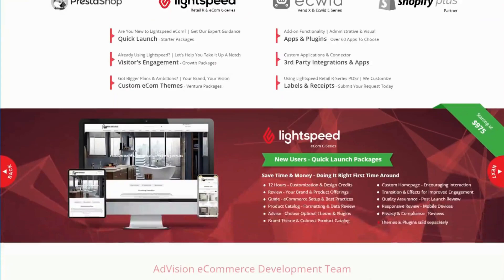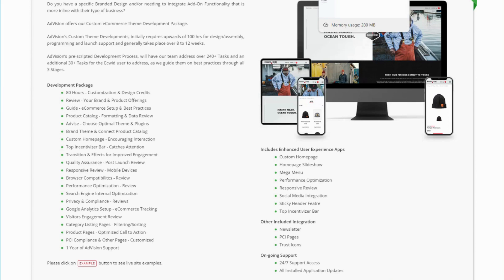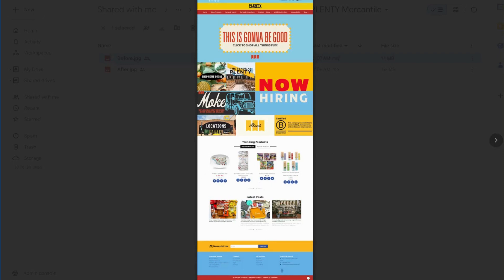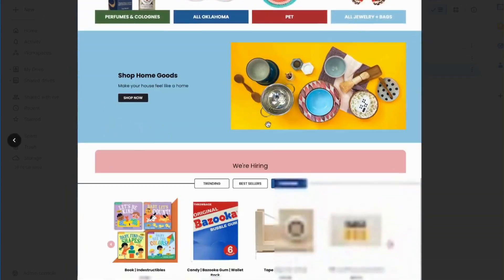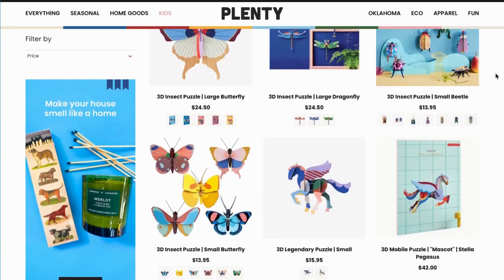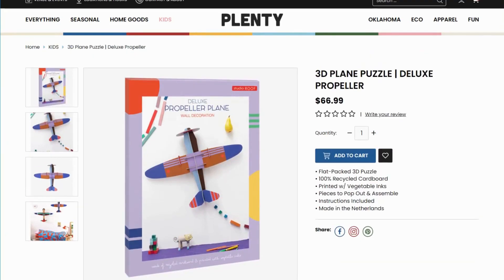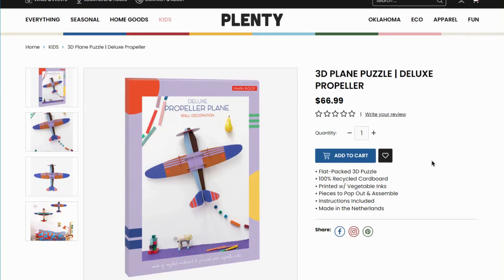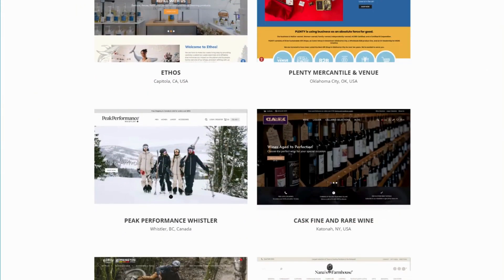Transform Your Online Store: Custom vs. Stock eCommerce Themes Explained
Discover the transformative power of custom eCommerce theme development with our latest video guide.

Dive deep into the advantages of choosing a bespoke theme over stock options for your online store. Our Custom eCommerce Theme Development Package, available on Lightspeed eCom, Ecwid, PrestaShop, and ShopifyPlus platforms, offers over 80 hours of custom design, programming, and support to elevate your brand's online presence.

Uncover how tailored design, optimized speed, enhanced SEO, and comprehensive support can drastically improve your user experience, boost engagement, and increase sales. J

oin AdVision eCommerce as we explore the unique benefits of crafting a theme that resonates with your brand's identity and meets your specific needs.

Don't settle for the ordinary; unlock the full potential of your online brand today.